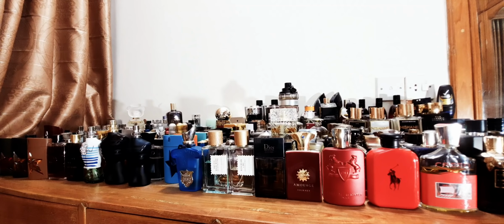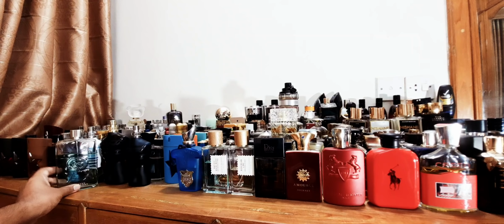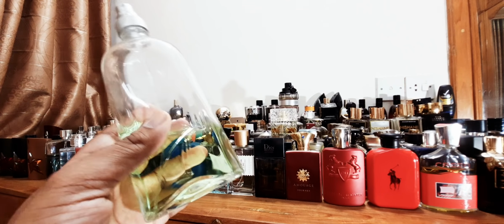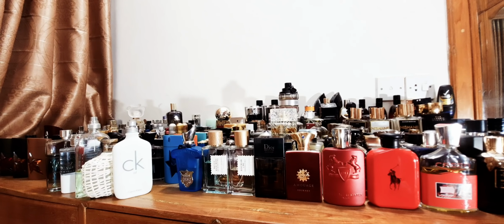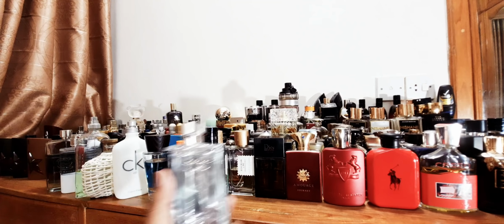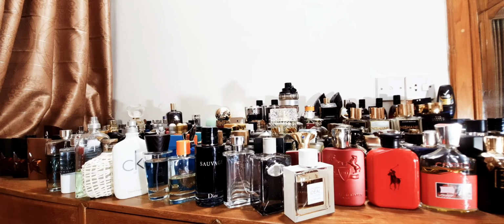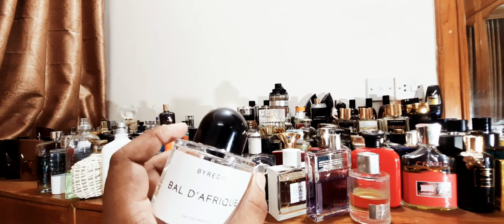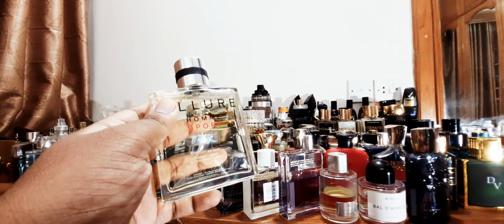Top 15 Out Of Shower Fragrances (2021)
Hello gorgeous people. I am re doing this list from 2018, as I have many more new fragrances, I feel these fragrances will enhance the fresh out of the shower feel, who doesn't wanna smell fresh and clean for very long time right? let's check them out, I have full reviews on each.

Honorable mention
The Body Shop White Musk For Men

Main list
1. Chanel Allure Homme Sport Cologne/Parfums De Marly Sedley
2.Byredo Bal d'Afrique
3. Tom Ford Beau De Jour
4. Prada Amber Pour Homme
5. Guerlain L'Homme Ideal Cologne
6. Prada Infusion d'Iris Cedre
7. Prada L'Homme
8. Dior Sauvage EDT
9. Zara Vibrant Leather Eclat de Bergamote EDP
10. Burberry Touch for Him
11. CK All
12. John Varvatos Artisan Pure
13. Mugler Cologne
14. Prada Luna Rossa Eau Sport
15. Gucci Guilty Cologne